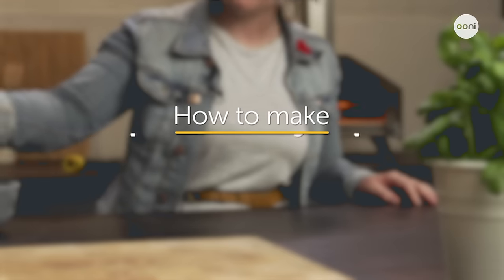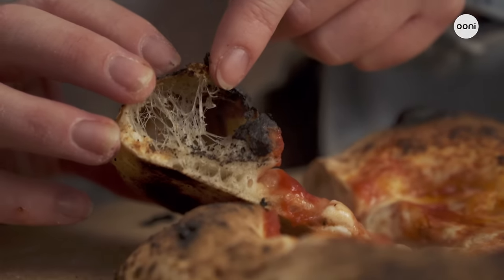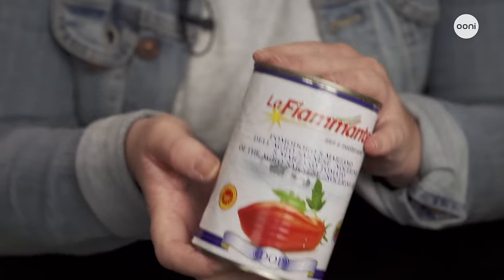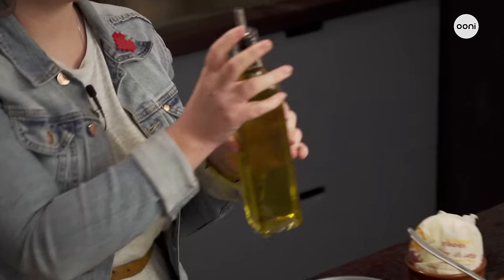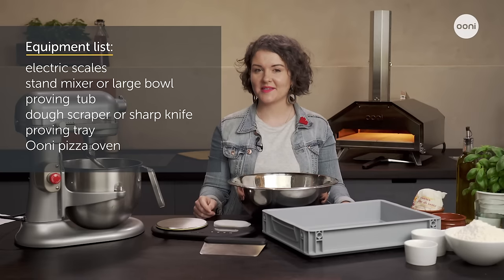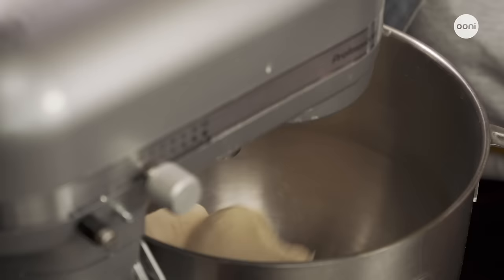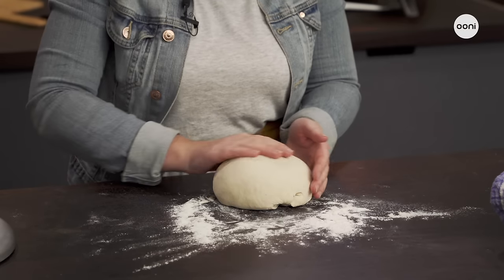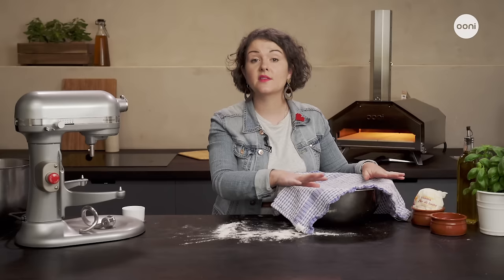How to Make Neapolitan-style Pizza | Making Pizza At Home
Naples is said to be the home of pizza, so here’s our take on Neapolitan-style pizza from start to finish! This how-to guide takes you through everything you need to know, from making Neapolitan-style pizza dough, hand-stretching and toppings, lead by ex-Neapolitan, and Ooni Brand Manager, Kirsty Cameron!

New Ooni App for Dough calculator, videos and recipes.